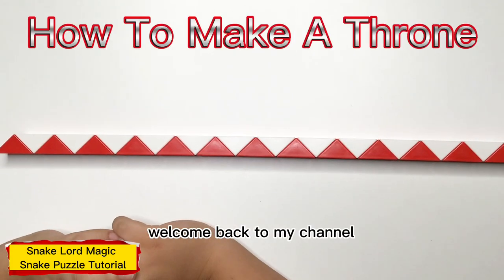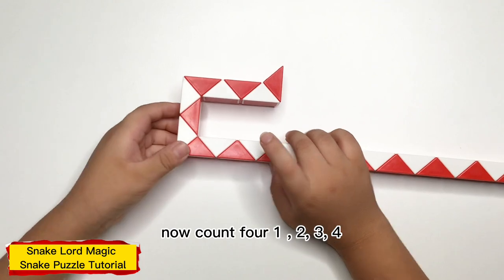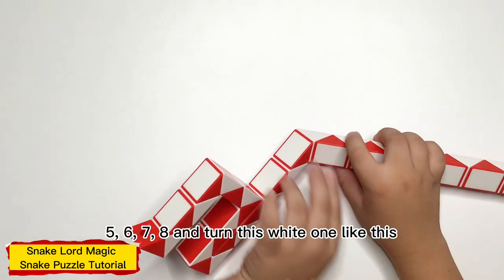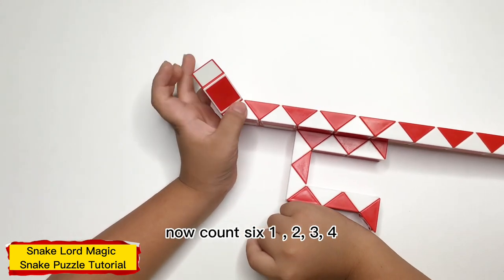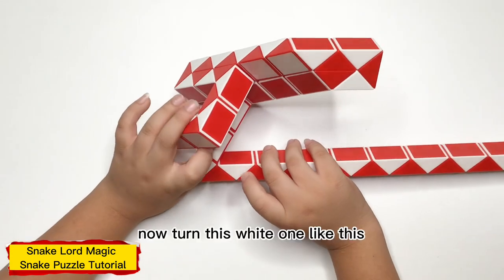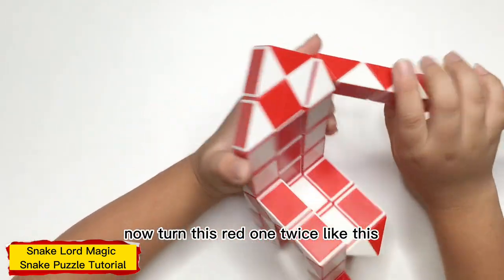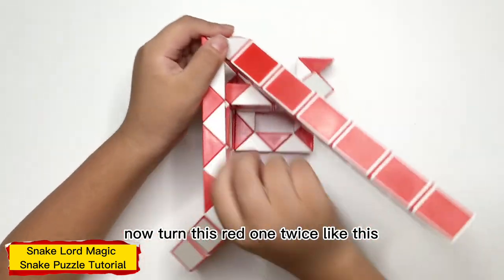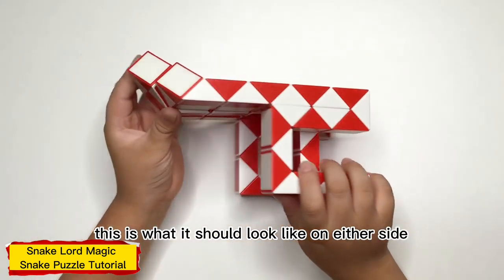How To Make A Throne - 72 Pieces Magic Snake Puzzle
Snake Lord Magic Snake Puzzles is educational game tutorial channel, helping develop your intelligence, excite your potential, develop your problem solving, hand–eye coordination creative thinking abilities and helping you reduce stress.

In this video, I will show you step by step How To Make A Throne out of 72 pieces of magic snake puzzles. Hope you like my video!